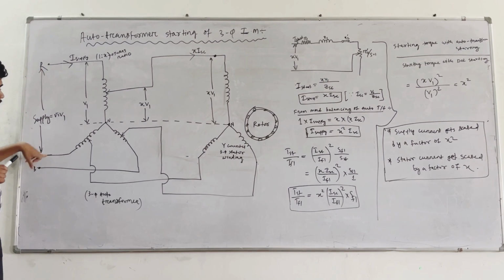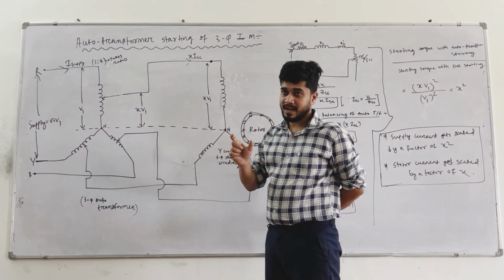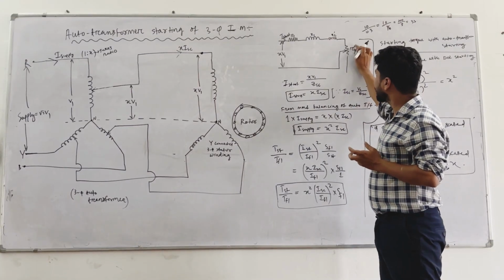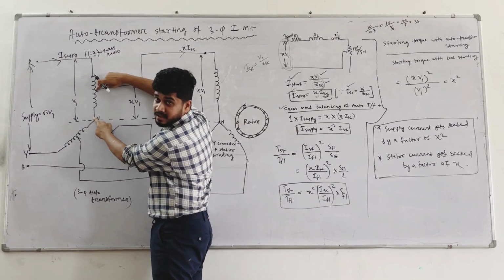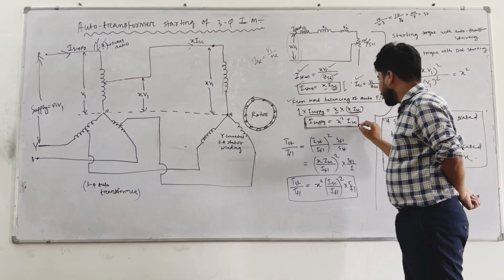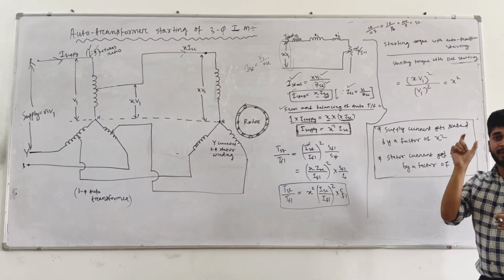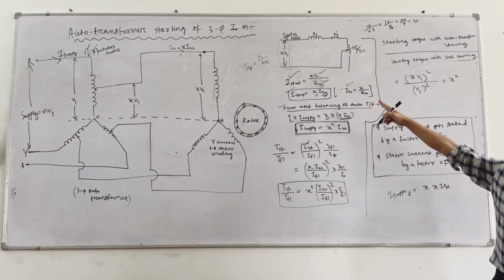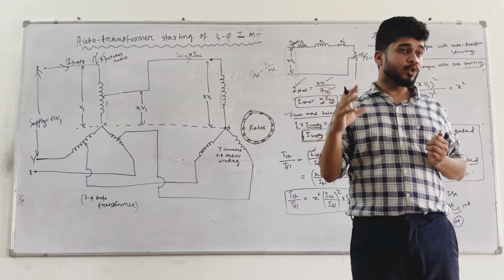Auto transfermer starting of 3 phase Induction motor